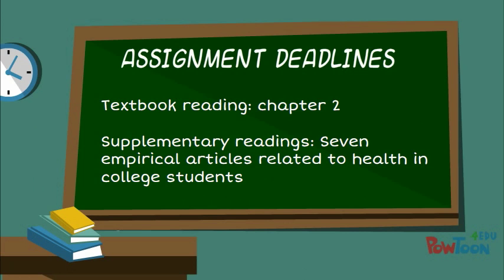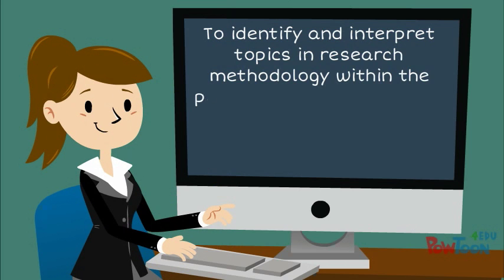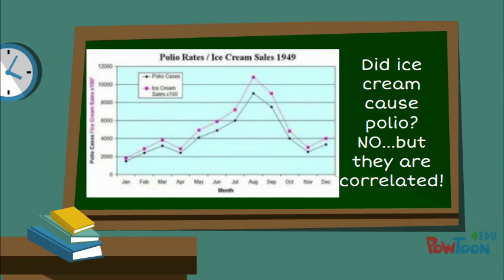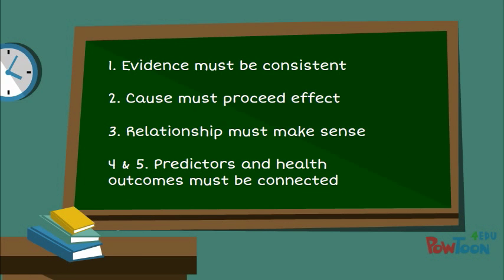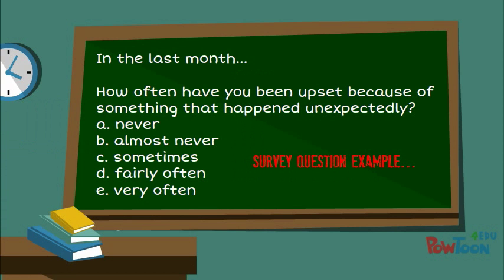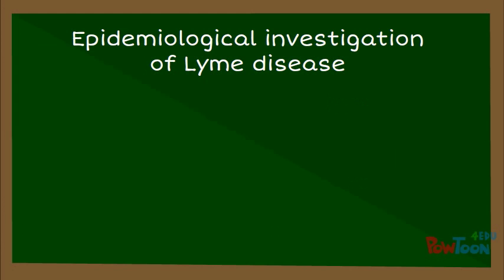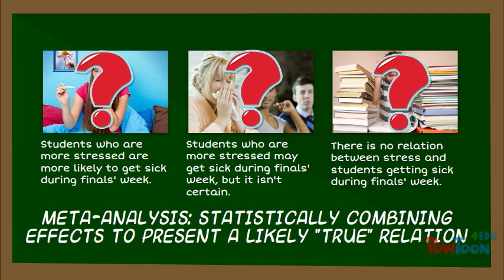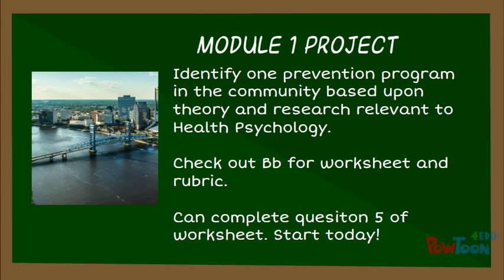Module 1, topic 2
Research Methods-- Created using PowToon -- Free sign up -- Create animated videos and animated presentations for free.  PowToon is a free tool that allows you to develop cool animated clips and animated presentations for your website, office meeting, sales pitch, nonprofit fundraiser, product launch, video resume, or anything else you could use an animated explainer video. PowToon's animation templates help you create animated presentations and animated explainer videos from scratch.  Anyone can produce awesome animations quickly with PowToon, without the cost or hassle other professional animation services require.